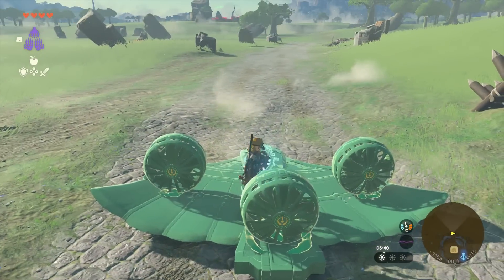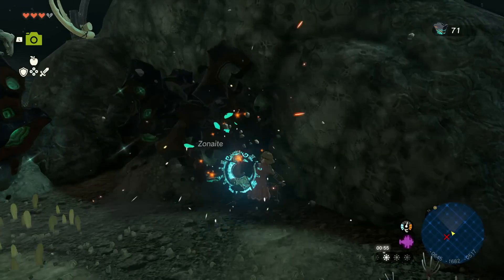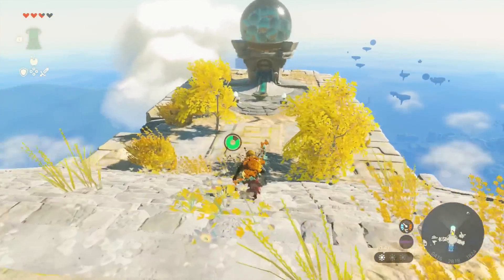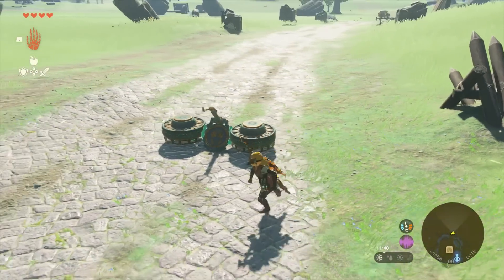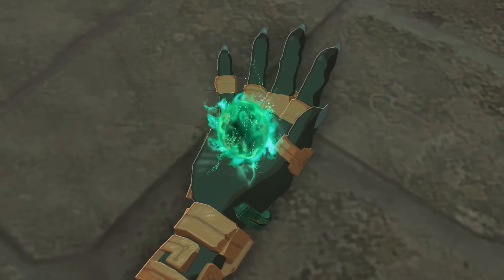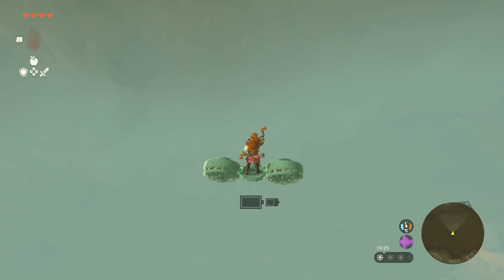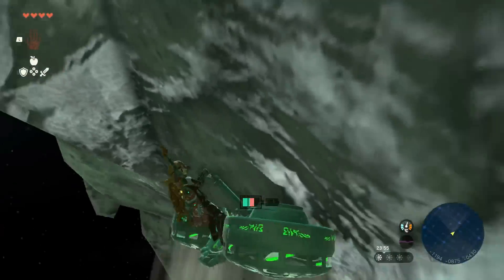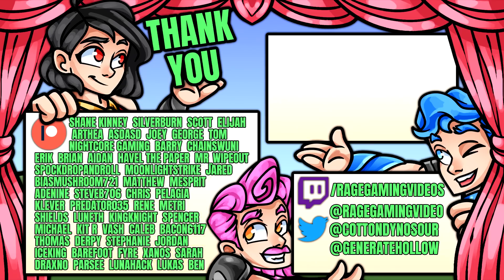This Changes the Game - Fly ANYWHERE Fast & Easy - Best Autobuild Vehicle - Tears of the Kingdom!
Only 9 Zonaite this is the FASTEST best autobuild vehicle to use! Enjoy!

Monster Hunter Rise Sunbreak gameplay is here but for now we look at new the Legend of Zelda Tears of the Kingdom and Legend of Zelda Tears of the Kingdom gameplay with this best Tears of the Kingdom guide so you can best save Hyrule once more! Tears of the Kingdom Depths Guide Tears of the Kingdom large Zonaite farm location crystalized zonaite battery cell increase Tears of the Kingdom Zonai Vehicle Contraption Zonaite Autobuild blueprint Tears of the Kingdom autobuild schema stone location best Tears of the Kingdom depths easy secrets unlock!